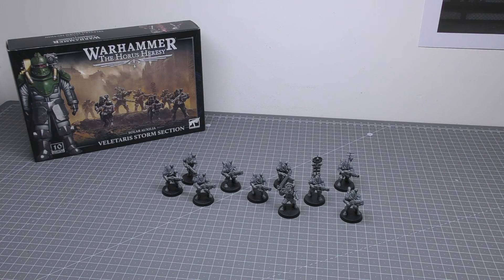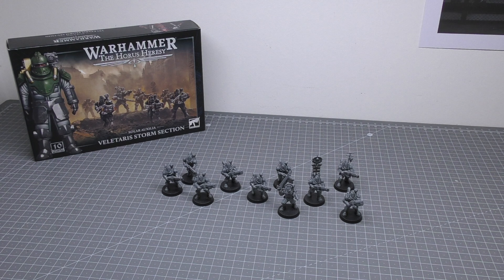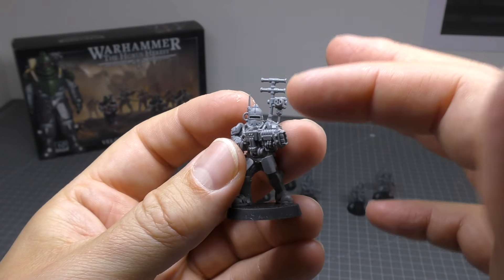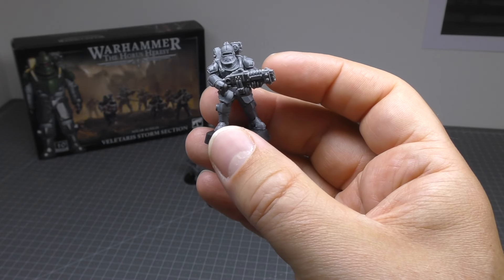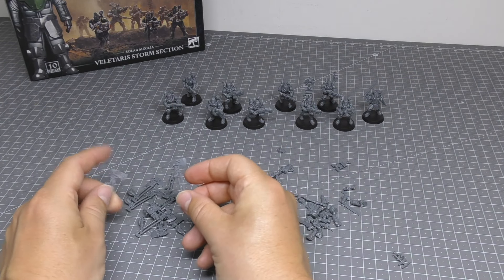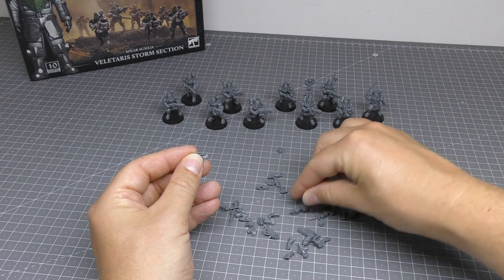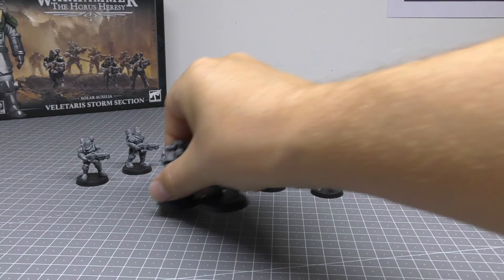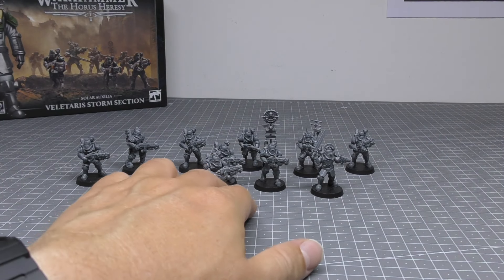Veletaris Storm Section - Review (HH)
**A storm is coming**
My review of the Velataris Storm Section for Solar Auxilia for Warhammer The Horus Heresy from Games Workshop.